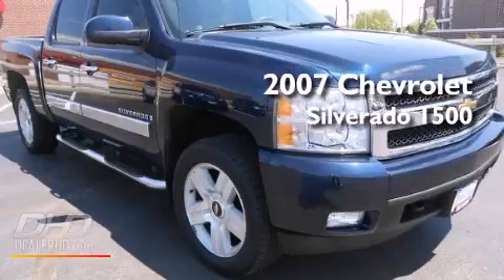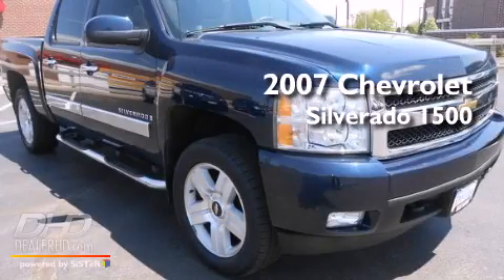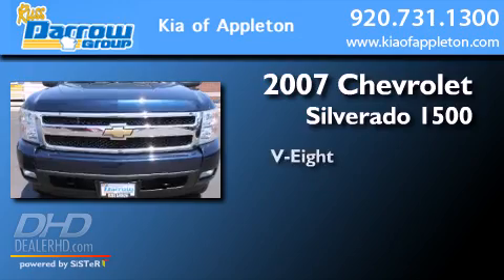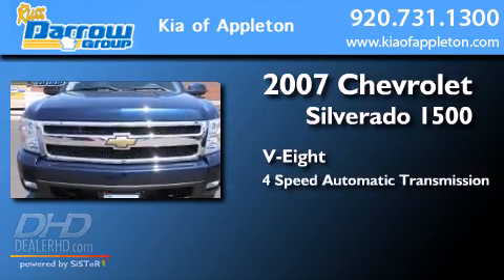Used 2007 Chevrolet Silverado 1500 Appleton WI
We've been honored to serve the Appleton WI area , we promise that your experience at our dealership will exceed your expectations ! Year : 2007 Make : Chevrolet Model : Silverado 1500 Engine : 5.30 Trans . : 4-Speed Automatic with Overdrive Exterior : Dark Blue Metallic Miles : 73,128 Interior : Light Titanium/Ebony Accents Stock : KPTK5406 Russ Darrow Kia Appleton West College Avenue Appleton , WI 54913 Used 2007 Chevrolet Silverado 1500 Appleton WI